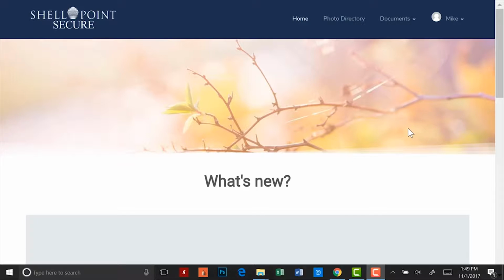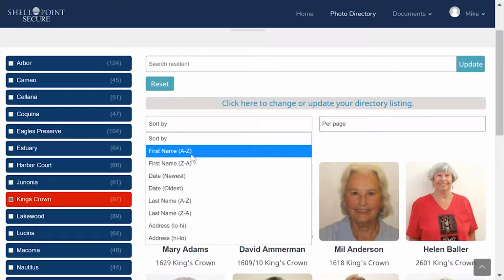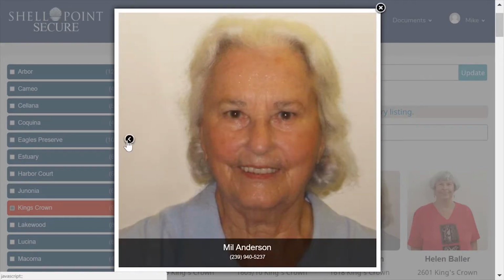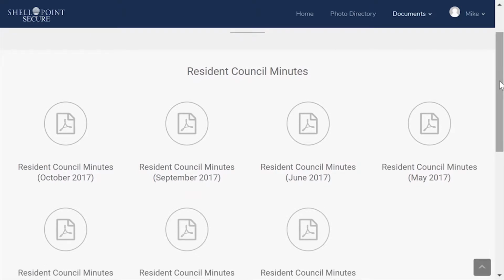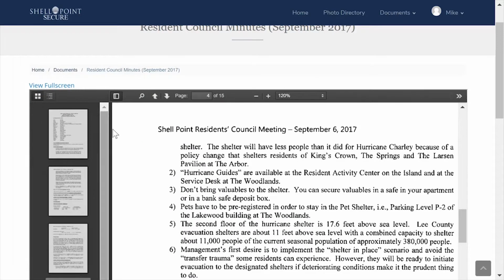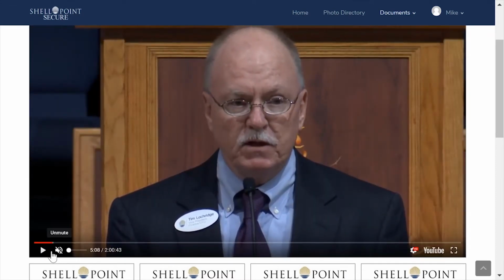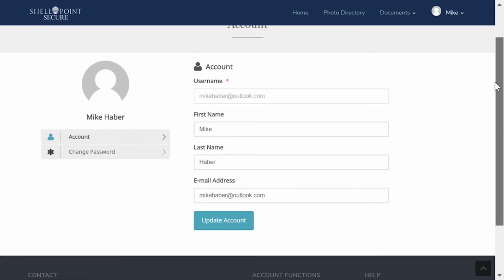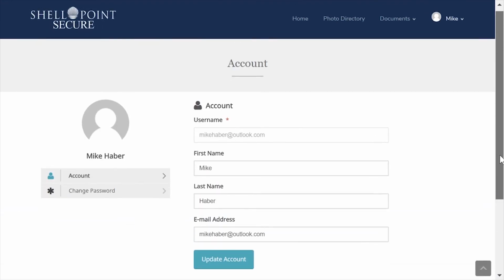Shell Point Secure Introduction Video Raised Audio